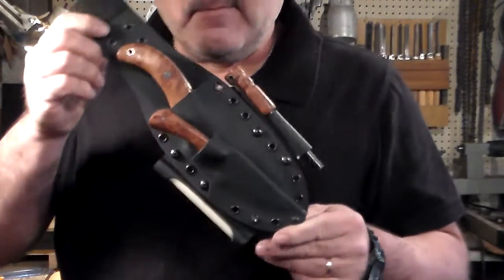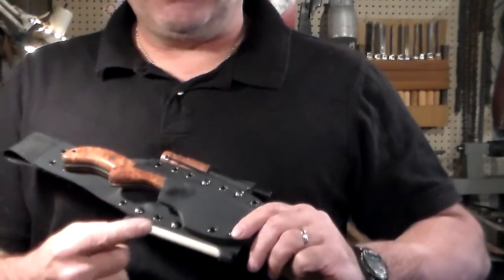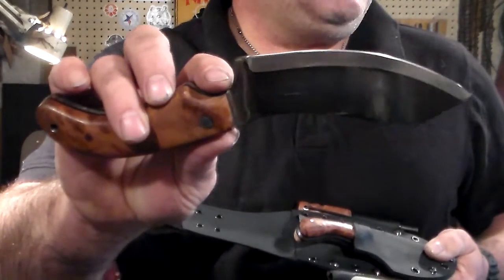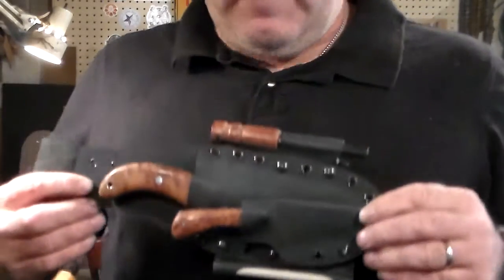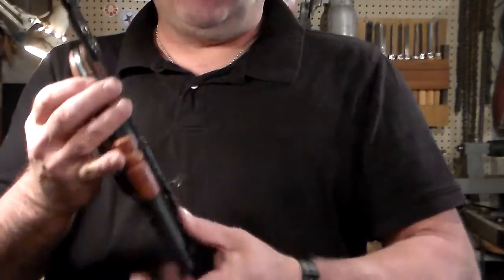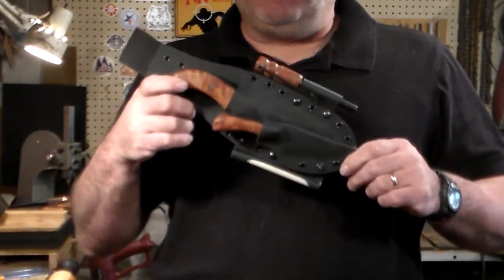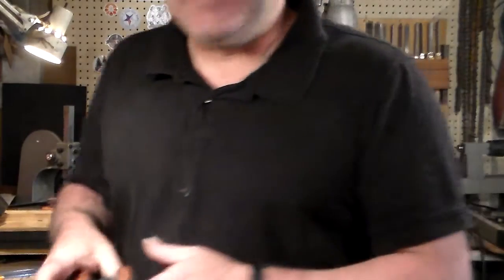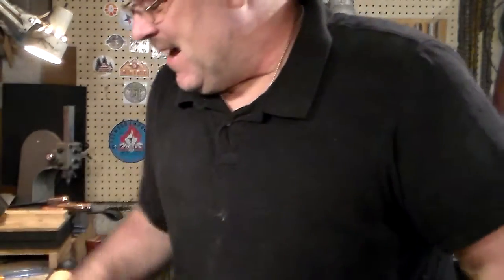I'm just showin' off now! LOL!